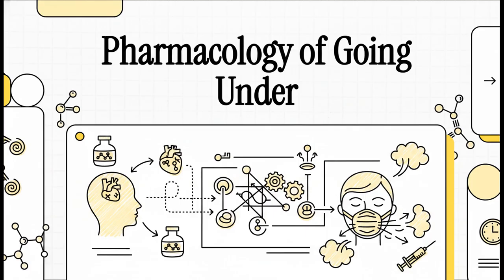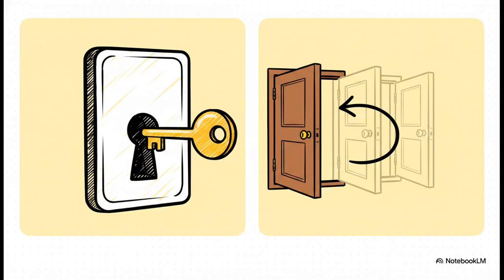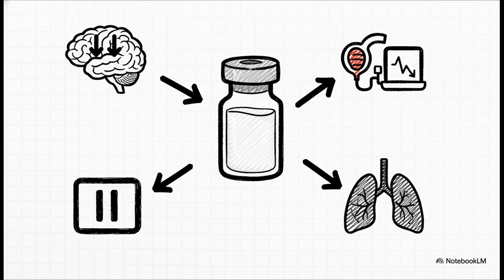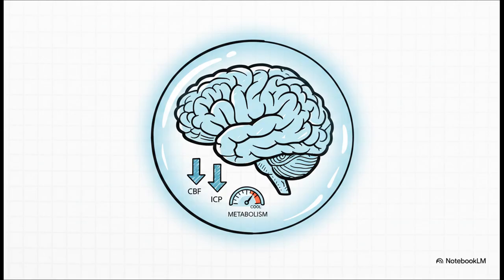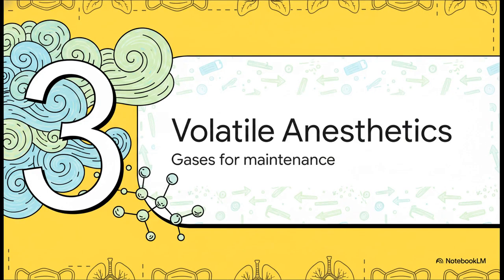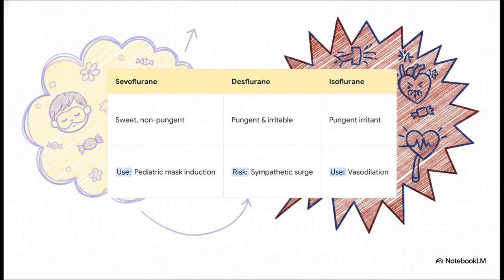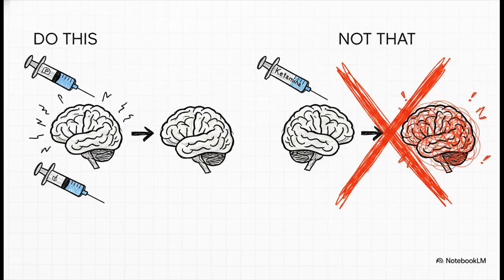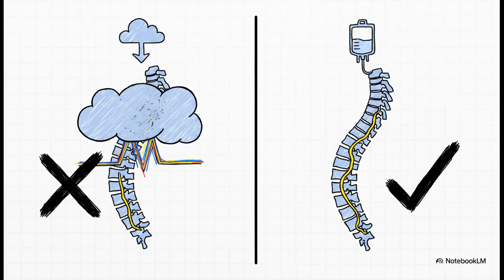Pharmacology of Going Under